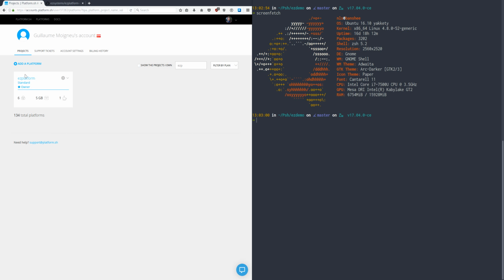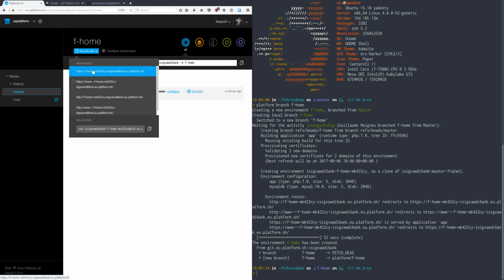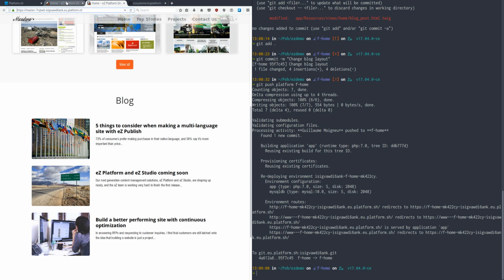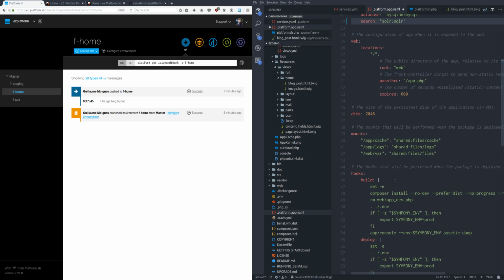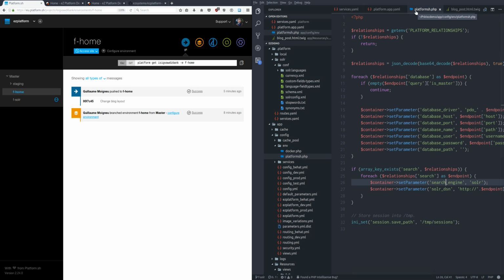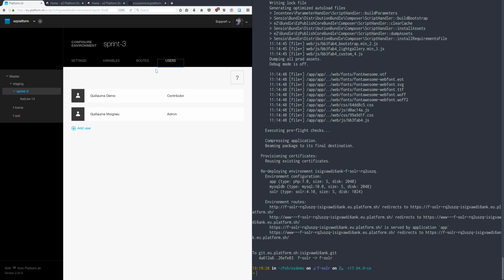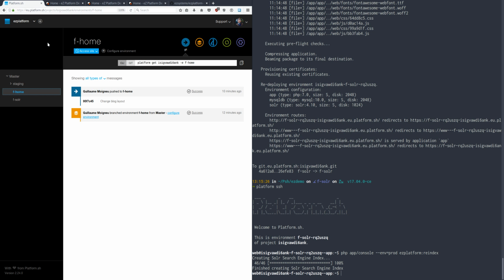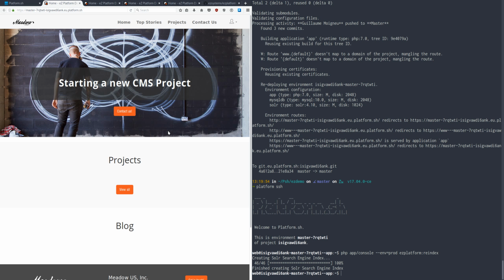ezConf 17 - ezPlatform on Platform.sh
How to test & deploy new features on your ezPlatform Projet on Platform.sh